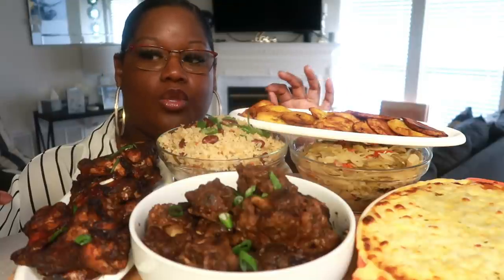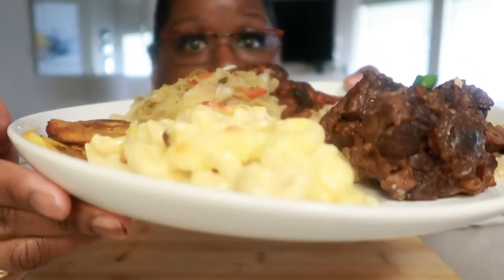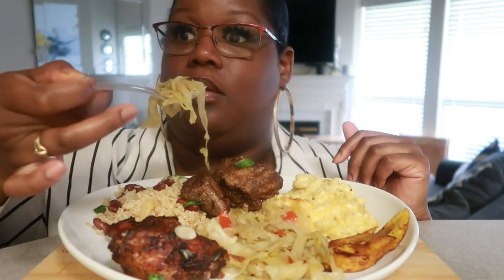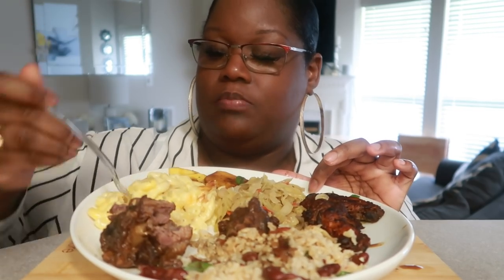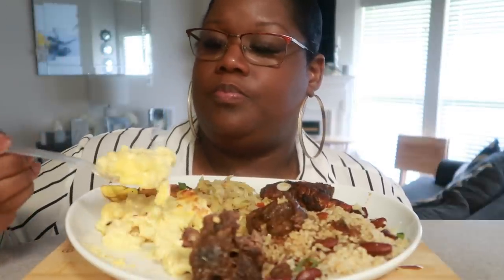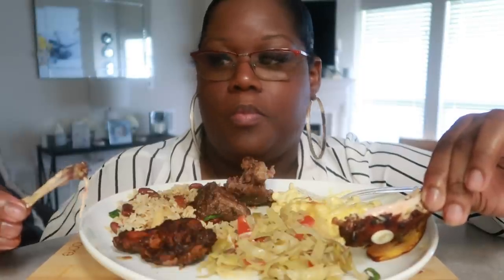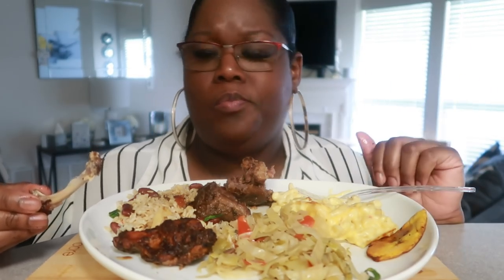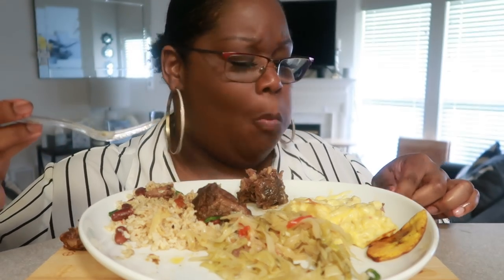JAMAICAN MEAL OXTAILS JERK CHICKEN RICE AND PEAS PLANTAIN CABBAGE COOKING AND EATING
Cuisinart Knife Set:

7.5 Quart Cast Iron Dutch Oven

Lodge Pre-seasoned Cast Iron Skillet:

Bamboo Seasonings Box with Mini Spoon:

8 oz elbow macaroni
5-6 oz Velveeta Queso cheese
8 oz pepper jack cheese
8oz half and half
1/2 stick butter
1/2 cup pepper jack cheese ( topping)
** seasoned macaroni with 1 tsp  chicken bullion

4 lbs oxtails
1 lemon/lime (for cleaning)
1 med tomato
1 med yellow onion
2 green onion
fresh thyme (to desired taste)
1 scotch bonnet pepper (either slice or leave whole)
1/2 tsp ginger paste (or tsp fresh ginger or powder)
1 tbs garlic paste (or 3 garlic cloves)
1 tbs ketchup
1 tsp allspice
2-3 tbs Worcestershire sauce (or soy sauce)
browning & seasoning sauce (as desired
2 bay leaves ( optional)
oxtail seasoning (or all purpose seasoning to desired taste)
200 ml can Coconut milk (optional because coconut milk is not typical in an oxtail recipe)
(or just simply 400 ml water )
2 cups water (may need more)
vegetable oil (or olive)

Jerk Chicken:
12 whole wings split
1 Med onion
4 sprigs of thyme
2 scotch bonnet peppers ( this makes for mild heat)
Juice from 2 whole limes
2 tbs soy sauce
2 tbs olive oil
4 clove garlic
2 tbs parsley ( I used freeze dried parsley flakes)
2 tbs brown sugar
1 tbs cinnamon
1 tbs all spice
1 tbs paprika
1 tbs dried thyme
3-4 dried bay leaves
1 tbs kosher salt
2 tsp black pepper

bake 400 F approx 50 mins

Rice and Peas "cheat":
3 cups Minute Brown Rice
15.5oz (small) can red kidney beans (i only added 3/4 of the can)
2 green onion
1 small onion
3 sprigs thyme
2 tbs butter
1/2 tsp allspice
3 cloves garlic
1 tsp granulated chicken bullion (or 1 chicken bullion cube)
400 ml can coconut milk
1 cup water (Not 300mL as mentioned in the video, Just use 1 cup)
black pepper (optional)
1/2 scotch bonnet pepper (optional)
Salt to taste
*drain the juice from the can of beans

Cabbage:
1 small cabbage head
EVOO
1/2 tsp ground chicken boilion
1/2 red pepper
1/2 green pepper
1 small yellow onion
2 green onion
1 tbs garlic paste (or 2-3 cloves garlic)
1 tsp granulated chicken buollion
fresh thyme

2 ripened plantain (fried in vegetable oil)

It's So Good
Cambridge, MD 21613

About Me:

Name: Miriam
Occupation: Registered Nurse
Where I Live: Maryland Eastern Shore
Favorite Food: Chicken
Favorite color: Black